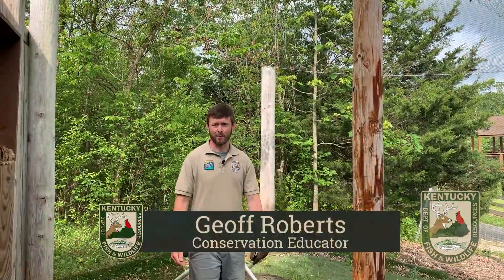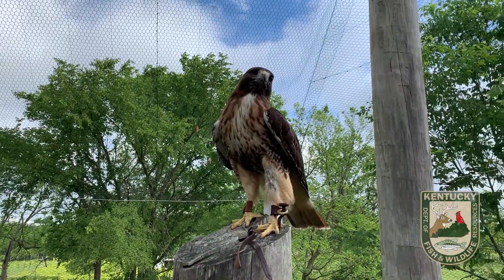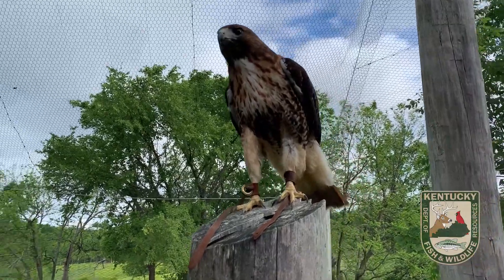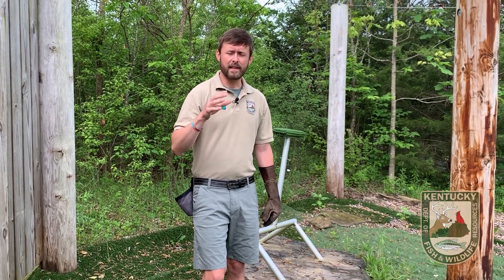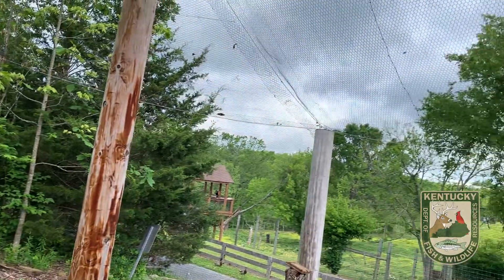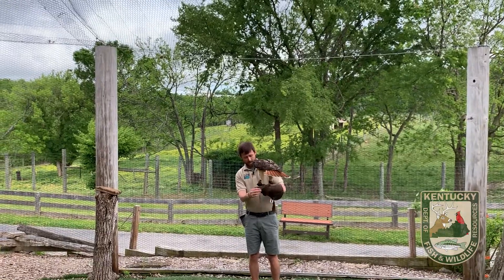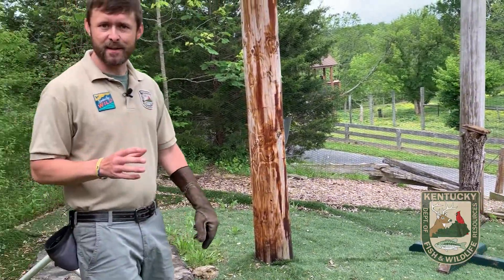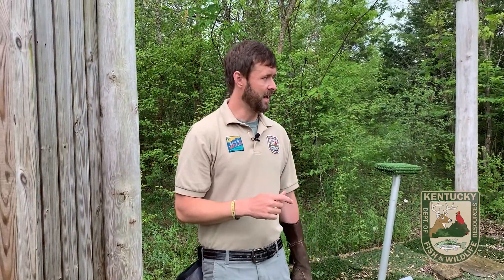Mother Nature's Mousetrap: The Red-Tailed Hawk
Conservation Educator Geoff Roberts tells us all about the red-tailed hawk.  A species native to Kentucky, the red-tailed hawk is a common raptor throughout the bluegrass state, so you've probably seen one while driving down the road.

You can see this red-tailed hawk at the Salato Wildlife Education Center in Frankfort, Kentucky.  Salato is part of the Kentucky Department of Fish and Wildlife Resources and is meant to educate youth and adults on the importance of hunting, fishing, and conservation.